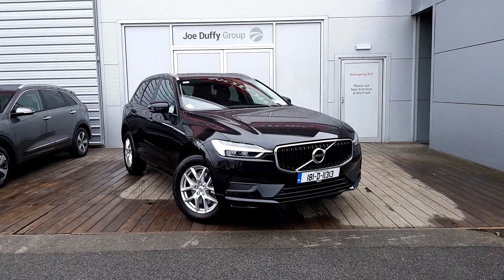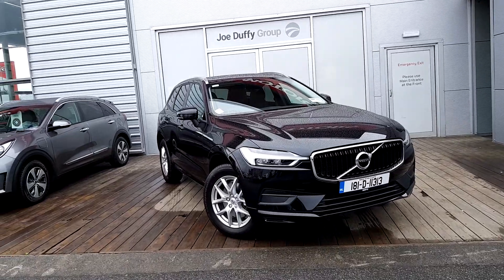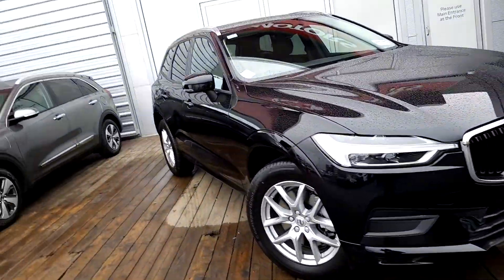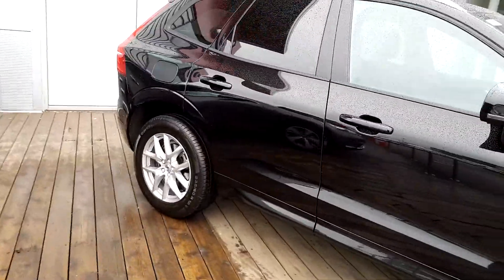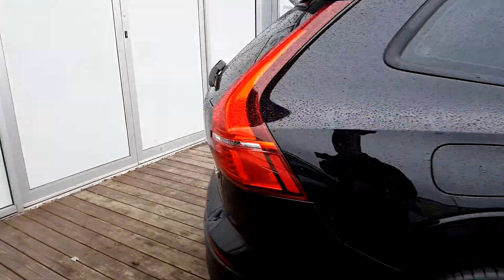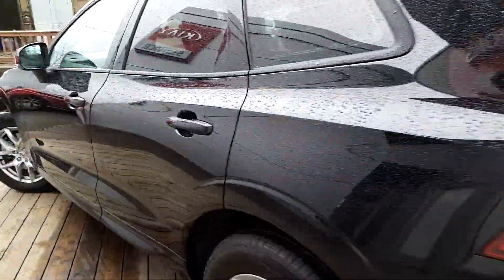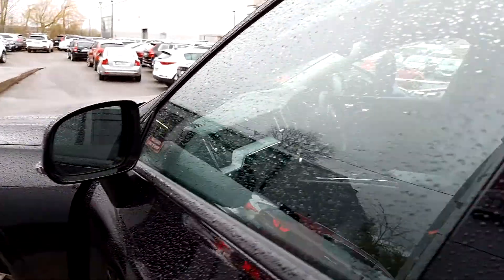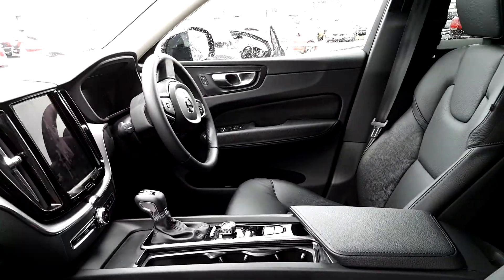181D11313 - 2018 Volvo XC60 D5 AWD MOM AT 5DR AUTO 57,995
Here is a video of our 181D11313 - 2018 Volvo XC60 D5 AWD MOM AT 5DR AUTO 57,995. Please contact Sales to arrange a test drive today.  Joe Duffy Volvohttp 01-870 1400